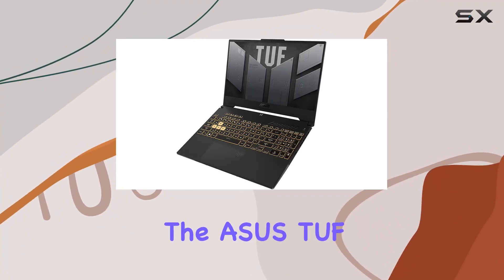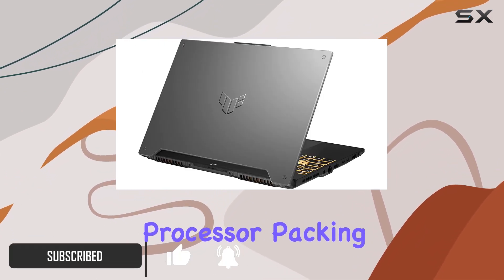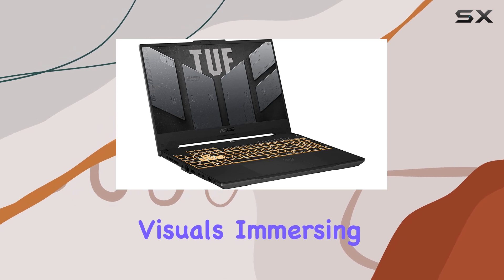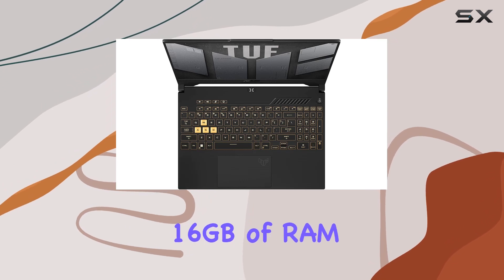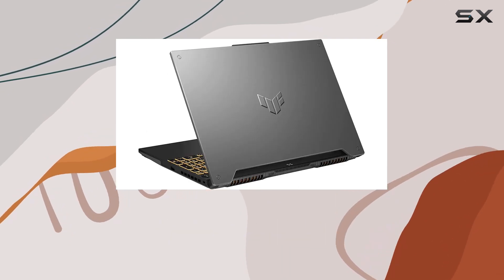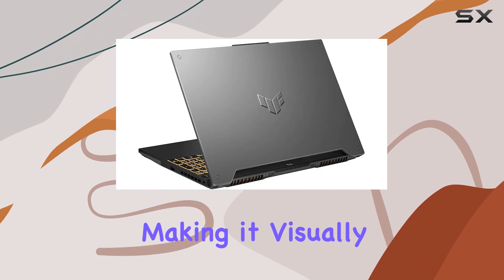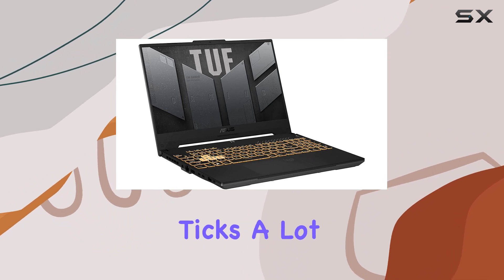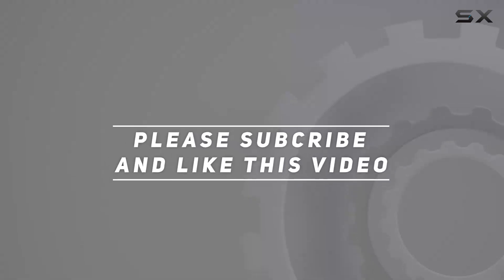ASUS TUF Gaming F15 FX507ZM-RS73 15.6" Gaming Notebook - Intel Core i7 12th Gen - 16GB RAM - 512GB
0:00 Intro
0:06 Review

Things that we mentioned in this video:
ASUS TUF Gaming F15 : B0B2BSSZPP